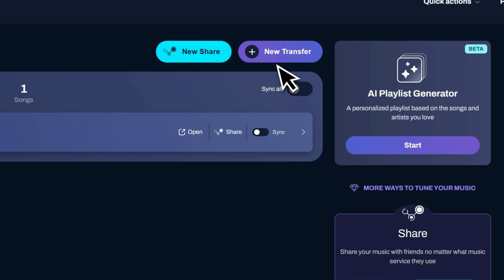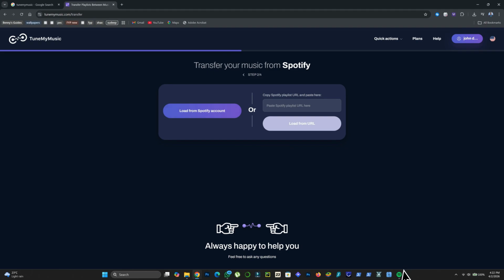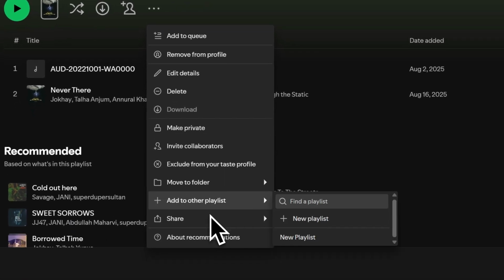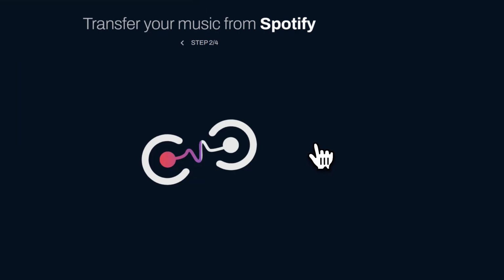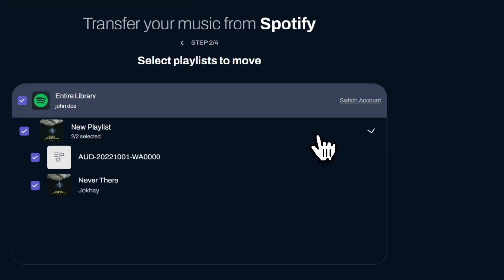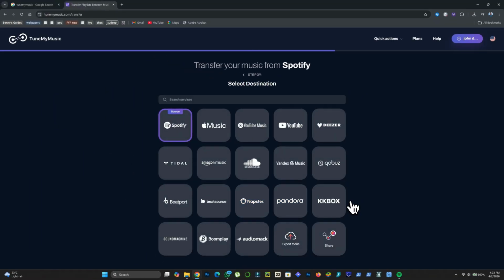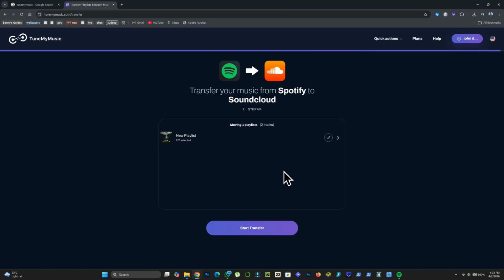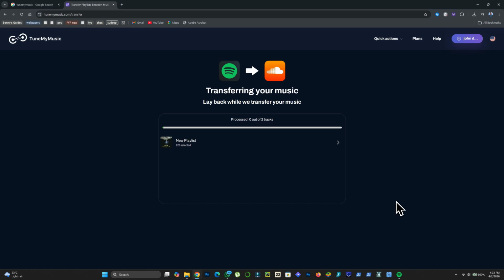How to Transfer Spotify Playlist to SoundCloud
Want to transfer your Spotify playlist to SoundCloud? This quick tutorial shows the easiest way to move all your songs without losing anything. No manual work—just a few clicks and you're done!